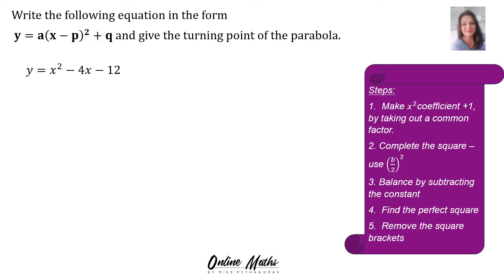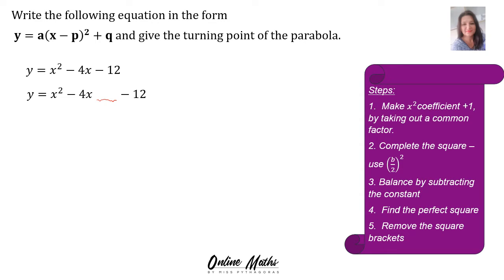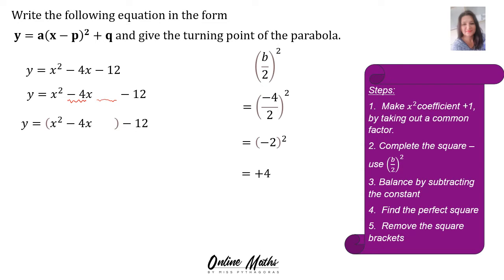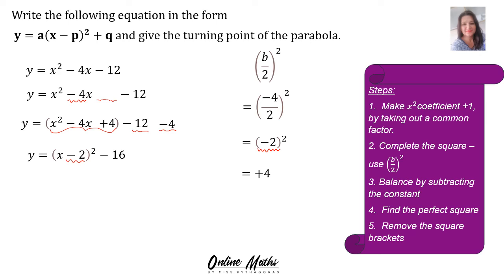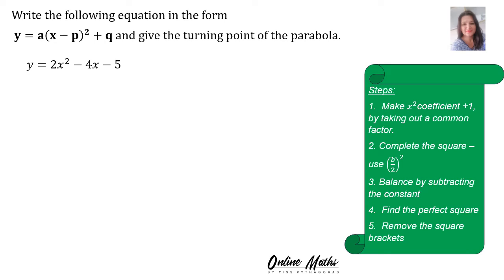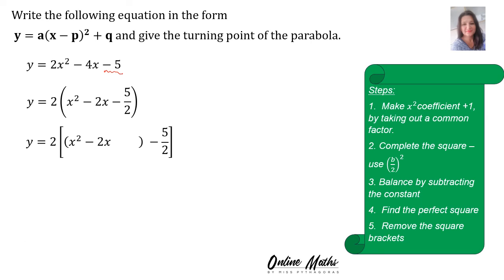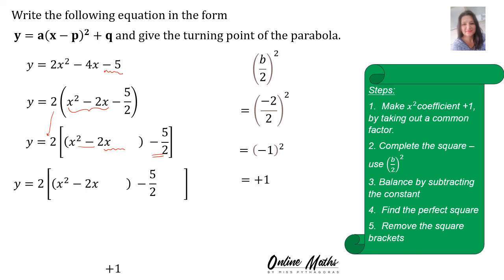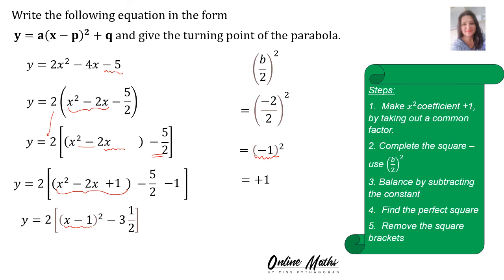Functions Parabola Grade11: L10 Conversion into turning point form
**In this lesson I discuss:** CONVERSION into turning point form, COMPLETING THE SQUARE